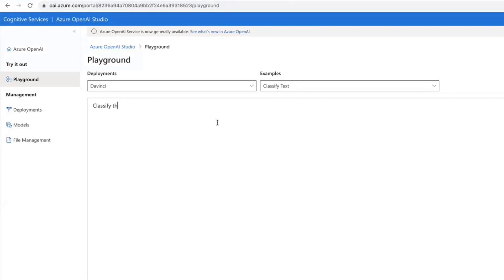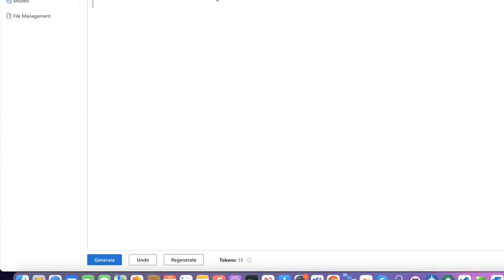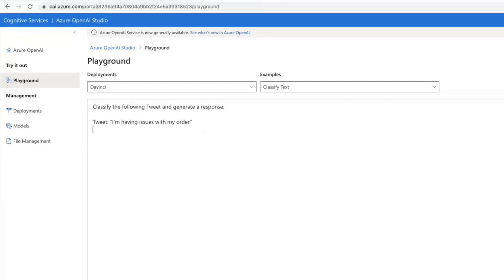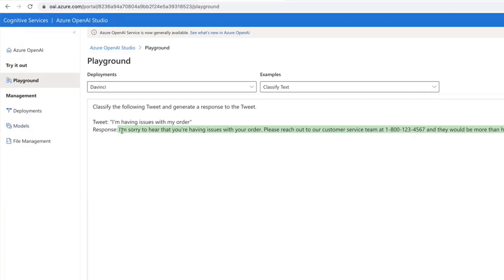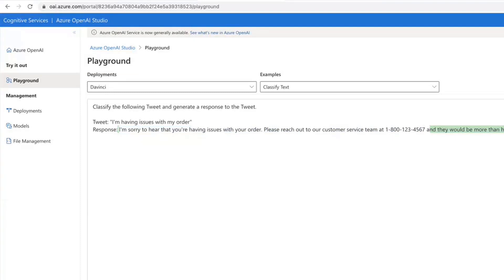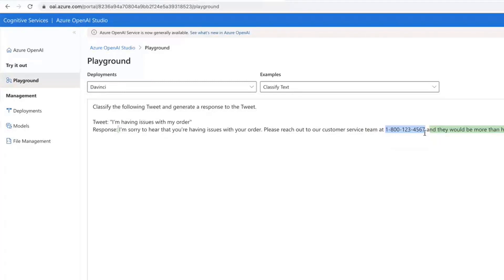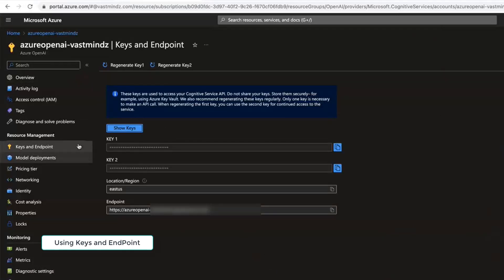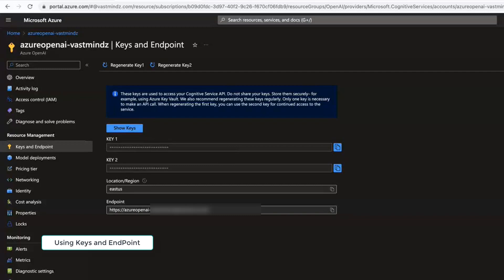Azure OpenAI Service | Azure OpenAI Studio and Playground | Classifying Tweets and Calling Endpoints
In this quick tour, discover how to classify incoming tweets and gain appropriate responses using Azure OpenAI Studio and Playground. Plus, learn how to call Azure OpenAI key and endpoints.

Speaker - Nikhil Sehgal - CEO at VastMindz

For all upcoming sessions, register here for once, and explore the sessions with one single joining link throughout the series.

Best Regards,
Kasam Shaikh